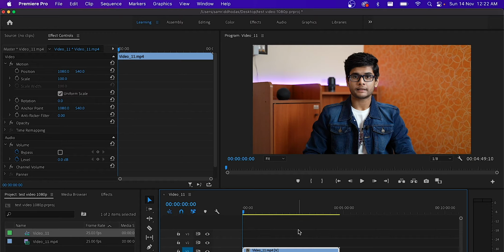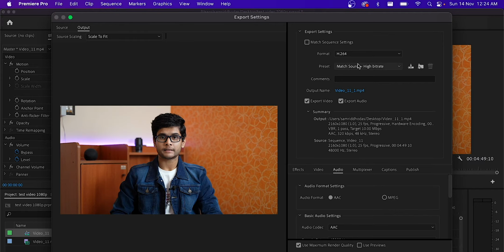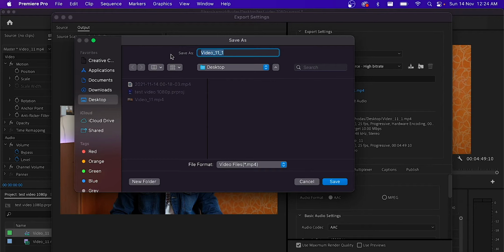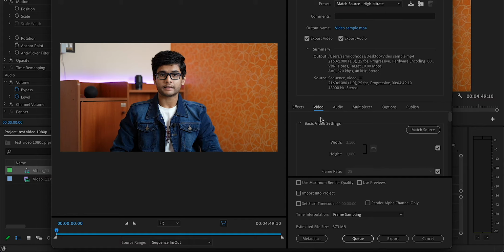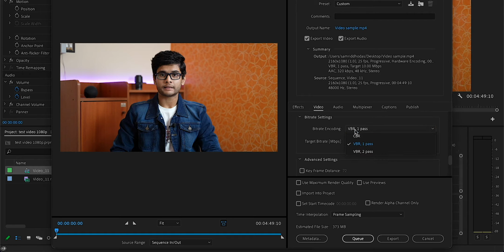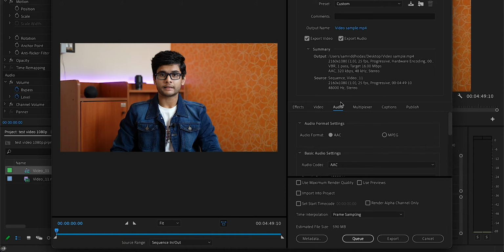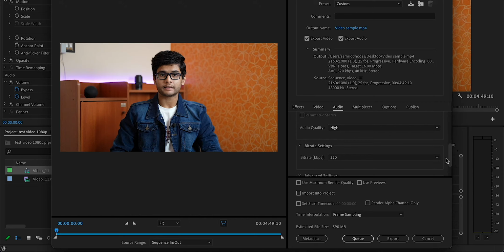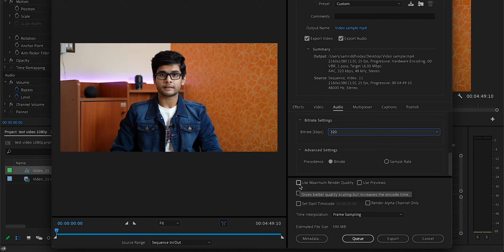BEST EXPORT SETTINGS (FREE PRESETS) for Premiere Pro for YouTube 4K and 1080p | Nyro Film and Design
This video is about what are the best video export setting for premiere pro in 1080p and 4k for youtube.